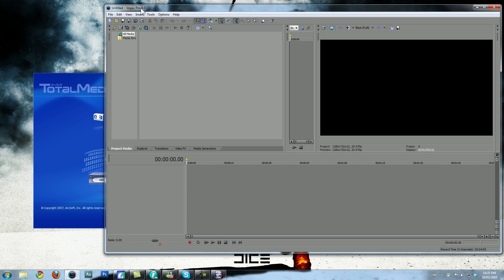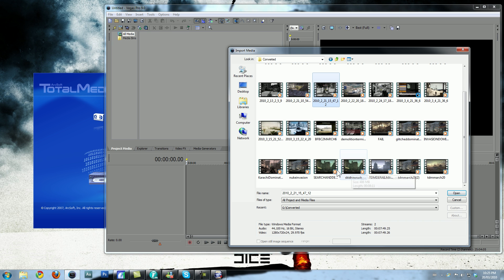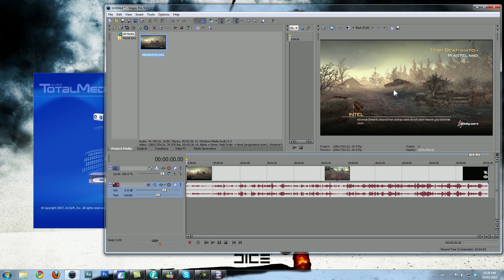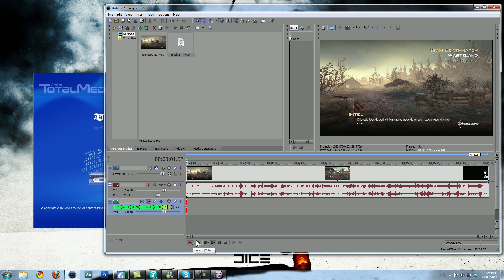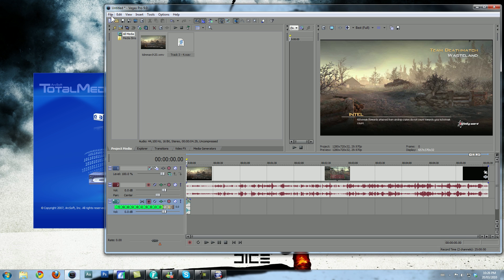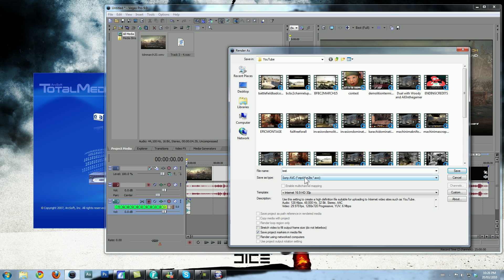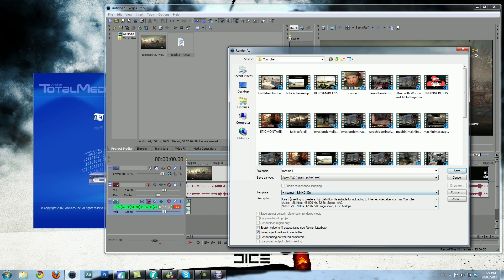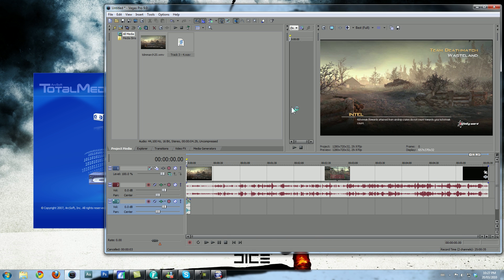How To: Record Gameplay/Commentary on the Hauppauge HD-PVR Capture Card with Sony Vegas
Just a video on how I record my gameplay.

Microphone used: Audio Technica AT2020

Software: Sony Vegas 9.0c, TotalMedia Extreme (Software for Hauppauge HD-PVR)

Game Used: Modern Warfare 2 on the Xbox 360

Platform: Windows 7 Professional 32 bit